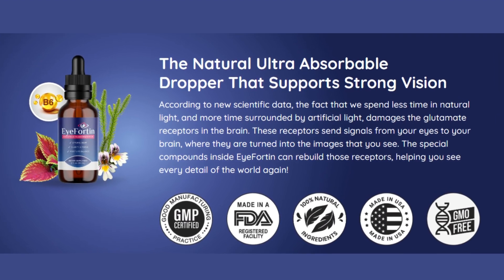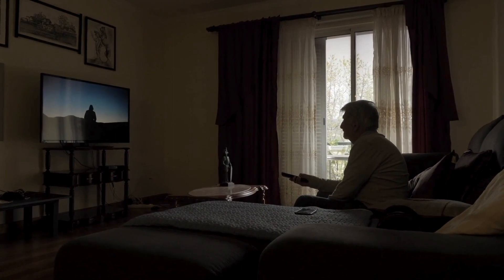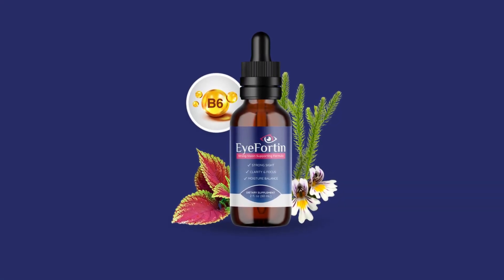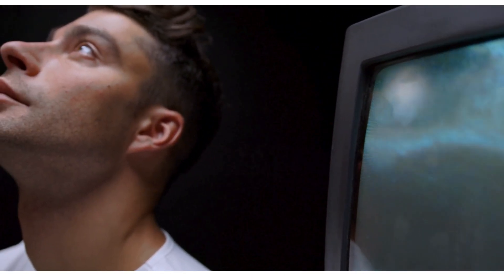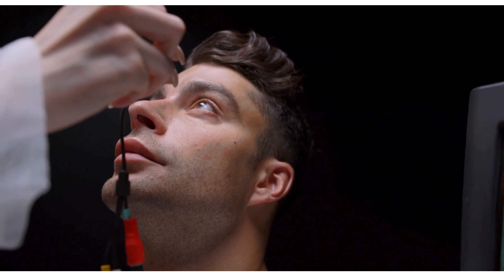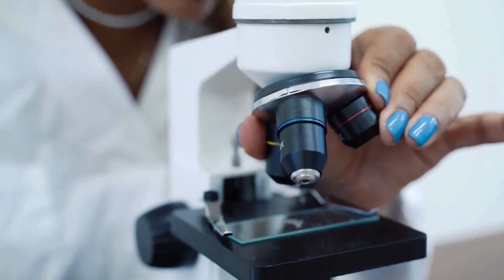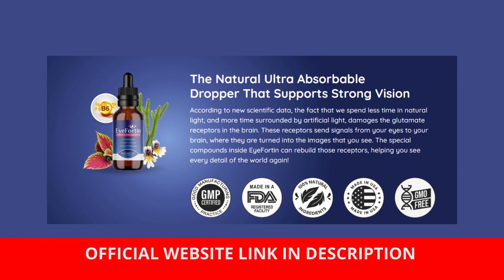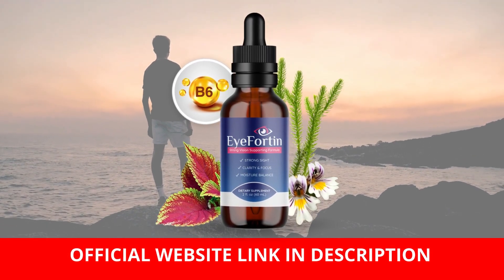EYEFORTIN {{✅The best for your vision is here✅}} Honest review EYEFORTIN (I've said it all!!!)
EYEFORTIN {{✅The best for your vision is here✅}} Honest review EYEFORTIN (I've said it all!!!)EYEFORTIN {{✅The best for your vision is here✅}} Honest review EYEFORTIN (I've said it all!!!)

Hello everyone, how are you doing? I'm Lucy, and today I'm creating this video to discuss EyeFortin. If you're tuned in, it's likely because you've recently encountered some challenges and observed a decline in your vision clarity. It's a typical experience as we age, but it affects all of us due to extended periods spent gazing at screens—whether on our phones, computers, or TVs—with the added issue of exposure to unfavorable lighting conditions.

If you've been grappling with hazy vision, reading difficulties, and persistent, uncomfortable headaches, these are indicative of vision issues. In such instances, EyeFortin emerges as an ideal solution. It's a 100% natural supplement designed to genuinely assist in addressing these concerns and restoring your vision. To delve deeper into EyeFortin, continue watching this video as I elaborate on its functionality, recommended usage, formulation details, and a critical caution regarding its procurement—EyeFortin is exclusively available for purchase on its official website.

This supplement is substantiated by scientific research, exceptionally potent, and fosters visual health. As a scientifically-backed product, it excludes chemicals, medications, stimulants, or GMOs. It carries no contradictions or adverse effects, being entirely comprised of natural elements such as plant-based ingredients, herbs, minerals, nutrients, and vitamins that are highly advantageous for your overall health and, notably, your vision.

The amalgamation of these components forms a potent concoction that aids in rejuvenating compromised vision and preventing potential vision challenges. Additionally, it addresses head inflammation, alleviating headaches and promoting comprehensive brain health. EyeFortin eliminates the need for contemplating eyeglasses, surgery, or reliance on potent chemical-laden medications. Administering a mere drop daily—directly in your mouth, or added to your tea, coffee, or water—ensures efficacy. Consistency is key, ideally maintained for a period of 3 to 6 months to facilitate complete adaptation to the formula, ultimately optimizing results.

Numerous individuals have attested to the positive outcomes of EyeFortin, expressing immense satisfaction. Furthermore, the product is backed by a 60-day money-back guarantee, mitigating concerns about financial loss or health risks. If you've been seeking a resolution for brain health, vision issues, or persistent headaches, EyeFortin emerges as a compelling solution. Give it a try, but remember to make your purchase exclusively from the official website.

And that concludes my presentation. Thank you for your attention, and I wish you all a fantastic week ahead. Goodbye!